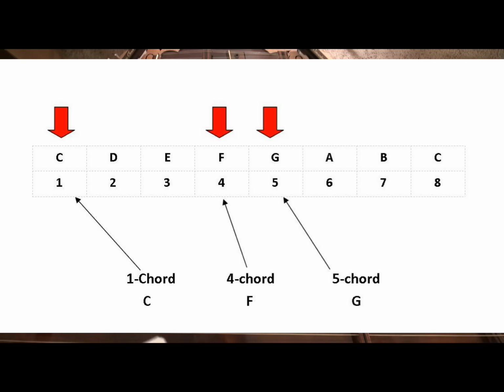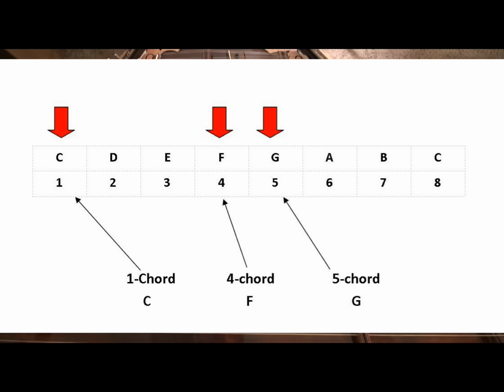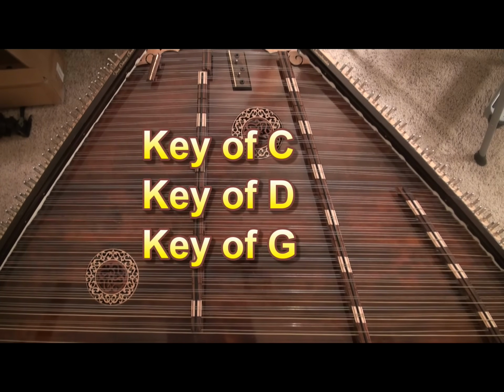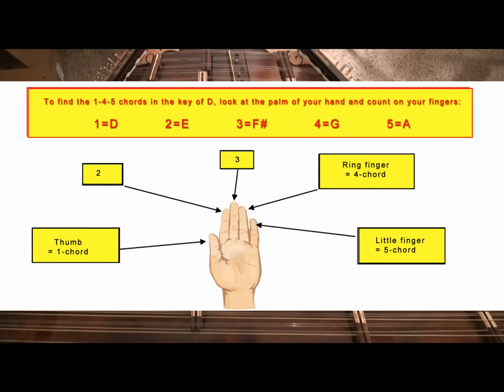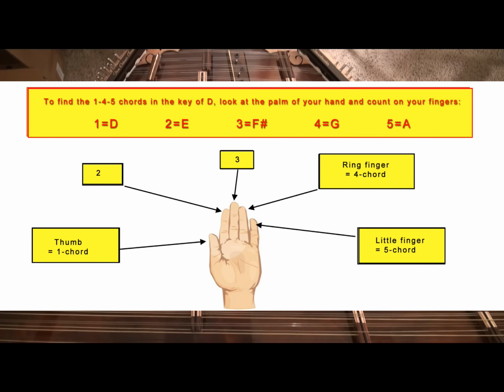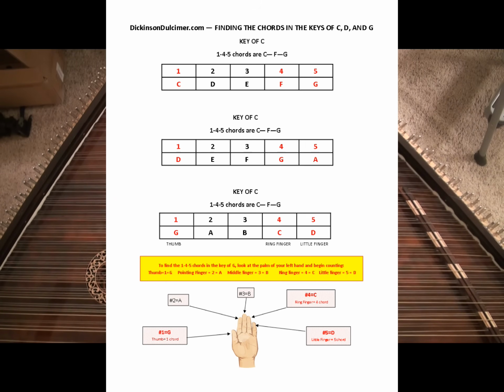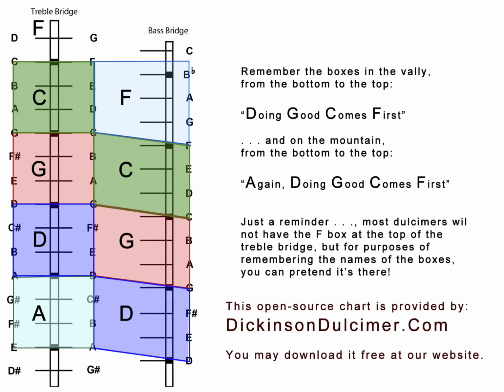#6 Instruction Video for Hammered Dulcimer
One of many FREE hammered dulcimer learning videos Download sheet music FREE and see more learning videos Sign up for Jess Dickinson's hammered dulcimer classes at ODPC Funfest 2013.